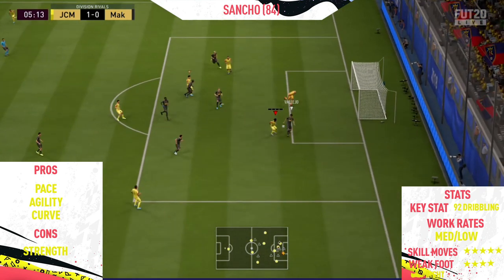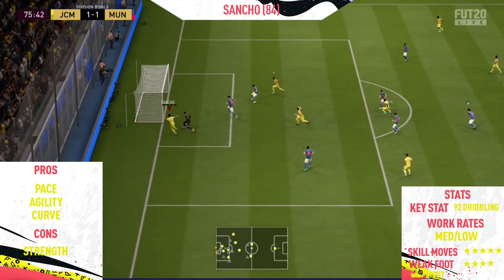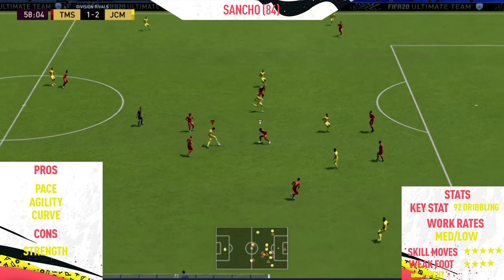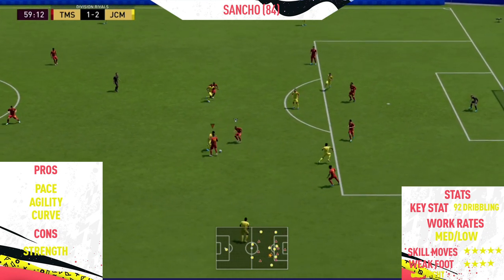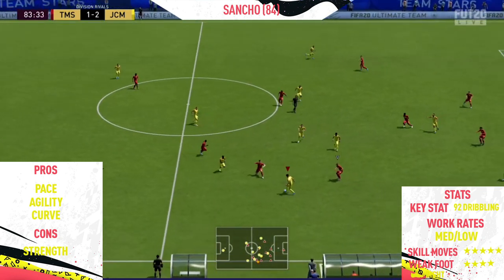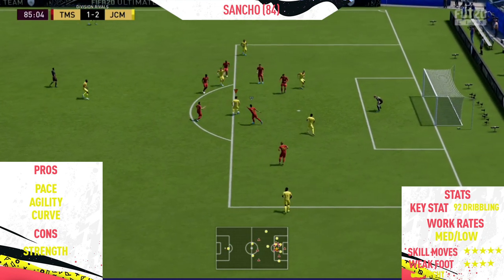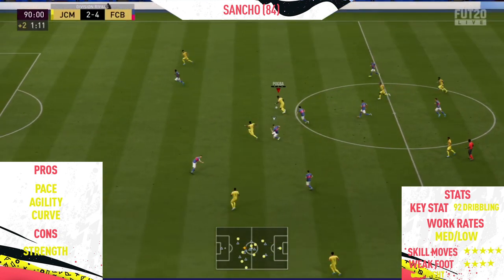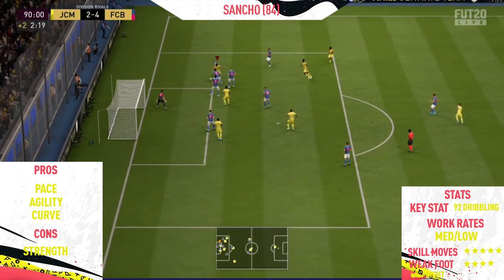FIFA 20: Sancho (84) Review - FIFA 20 Ultimate Team Player Review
Welcome back to a brand new FIFA 20 Player review! In today's video I review 84 rated Sancho. I talk about his pro/cons whilst showing you the best goals and clips I got with him.